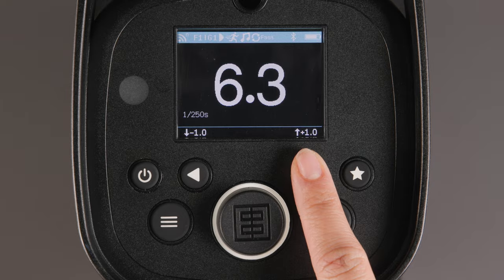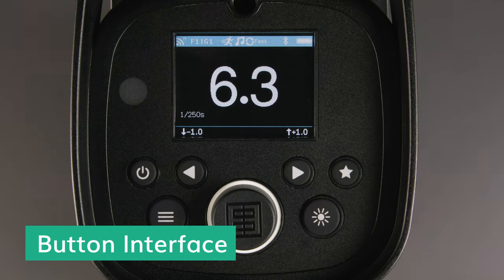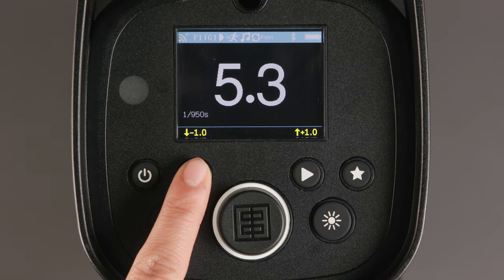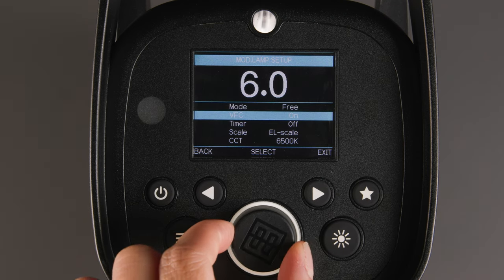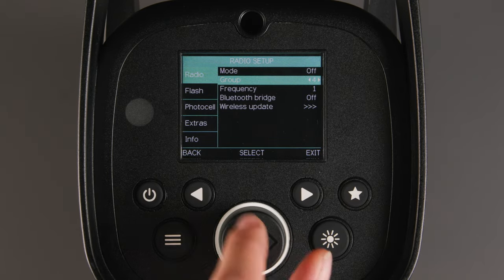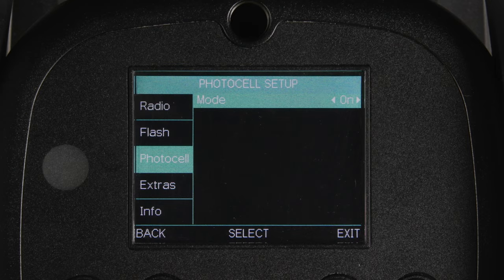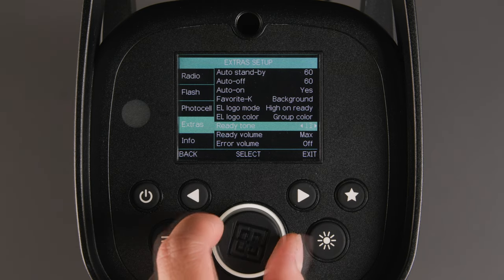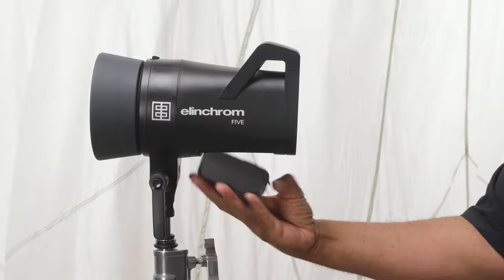Elinchrom FIVE - Quick Start Guide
Elinchrom FIVE - Quick Start Guide Chapters
1. Intro - 0:00
2. Overview - 0:27
3. Interface & display - 1:14
4. Menu interface - 4:12
5. Radio setting - 4:15
6. Flash setting - 4:40
7. Photocell setting - 5:23
8. Extra setting - 5:30
9. Info setting - 6:48
10. Active Charging - 7:08

Learn everything you need to know to get started with your Elinchrom FIVE Battery Monolight flash unit.
In this video, we will show you the basic functions, features, and menu system of this battery-powered flash unit.